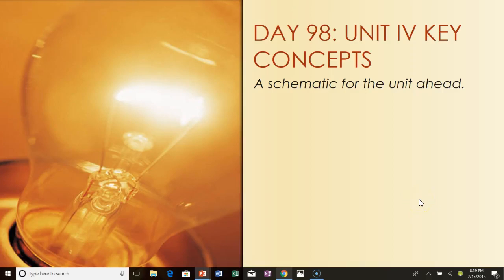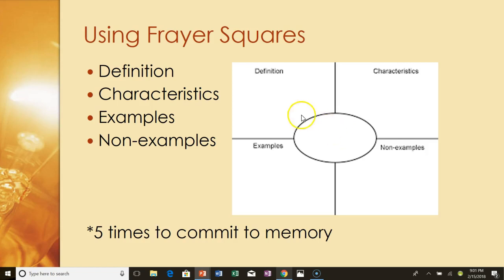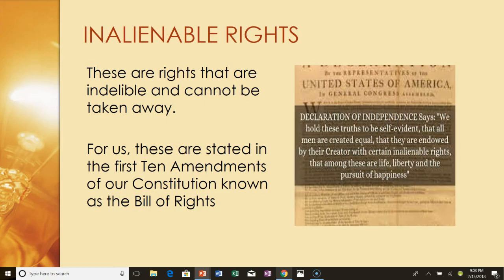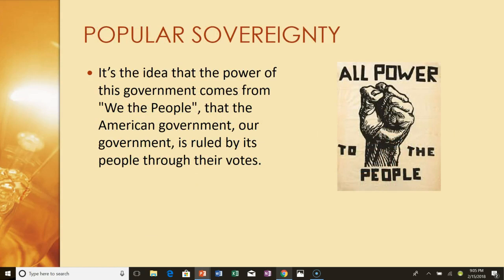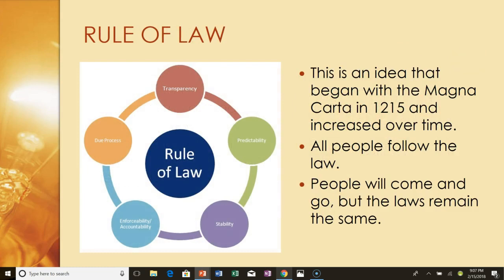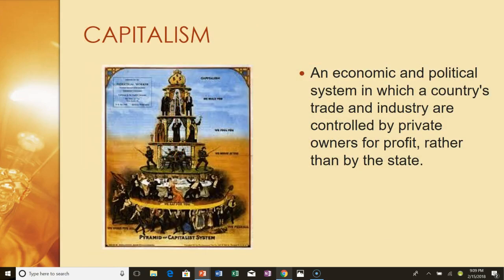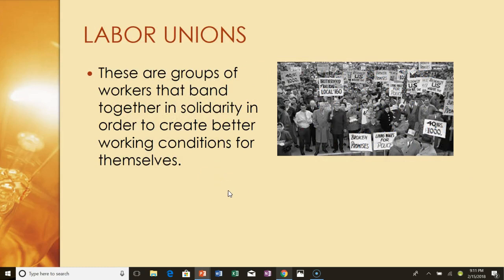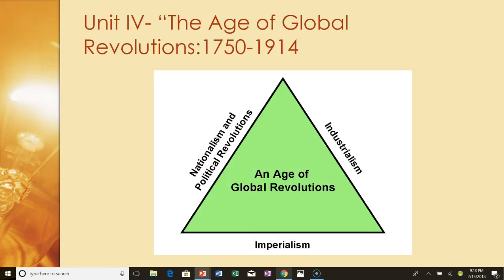Class #98: Introduction to MC3 Unit 4- Vocabulary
This video will provide the overview of our new unit. Unit 4 is about national and political revolutions, the Industrial Revolution, and imperialism.